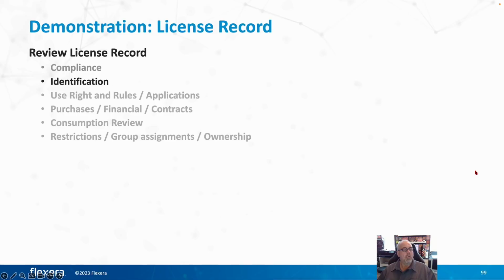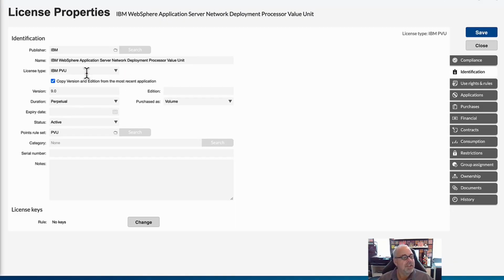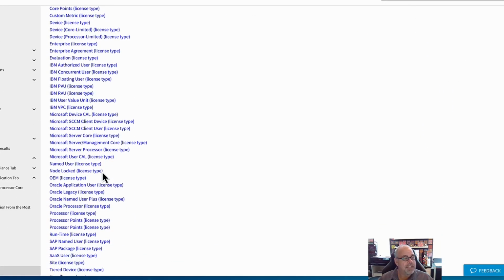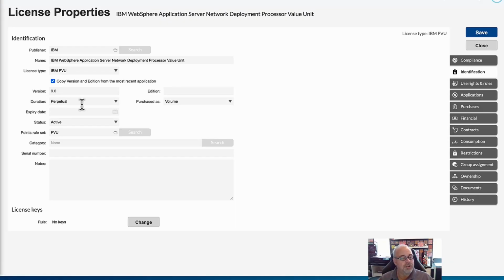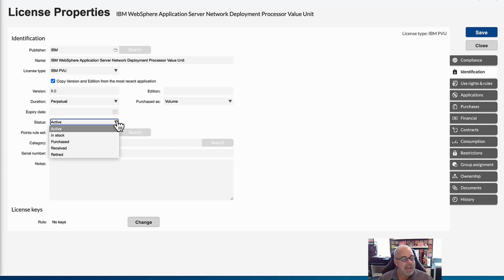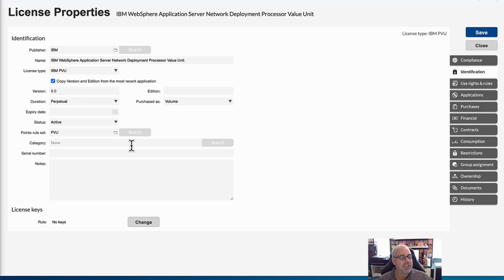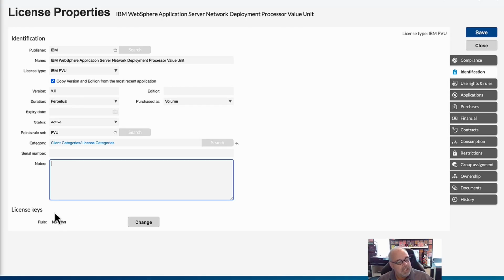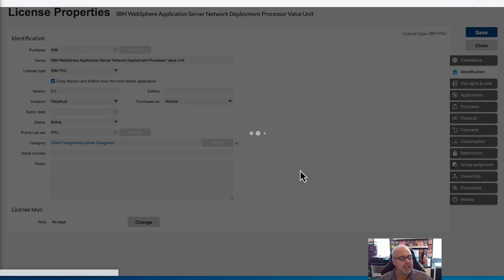License Identification | License Identification Tab Overview | Flexera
IT Asset Management and software license compliance are essential for accurate entitlement tracking and optimization. This recording walks through the Identification tab of a license record in Flexera One, explaining how license types, duration, status, and key rules impact compliance and consumption.

You’ll see how to configure publisher details, license naming conventions, IBM PVU license types, perpetual vs subscription durations, status best practices, points rule sets, categories, and license key management to ensure accurate reconciliation and governance.

00:00 introduction to the Identification section and navigating to a license record
00:00:31 publisher field, license name defaults, and naming best practices
00:01:16 license type overview including IBM PVU and compliance measurement logic
00:03:20 duration settings – perpetual vs subscription and expiry handling
00:04:12 license status best practices – active, retired, in stock, purchased, received
00:05:03 points rule set, category structure, serial numbers, and notes
00:06:26 enabling and managing license key rules and configuration options